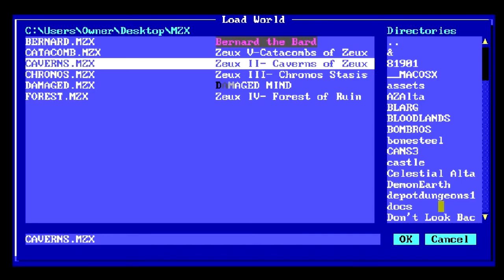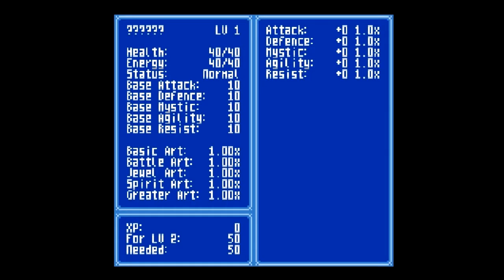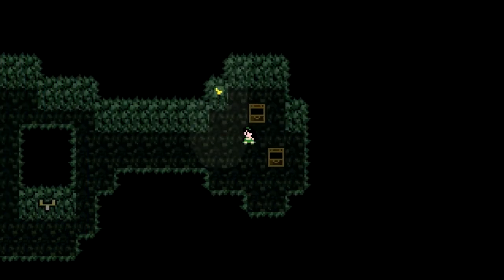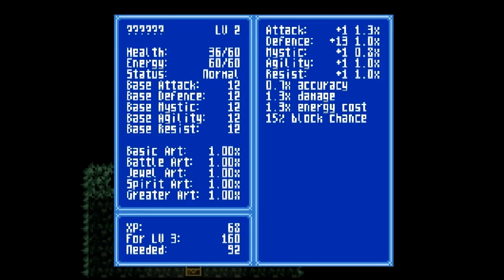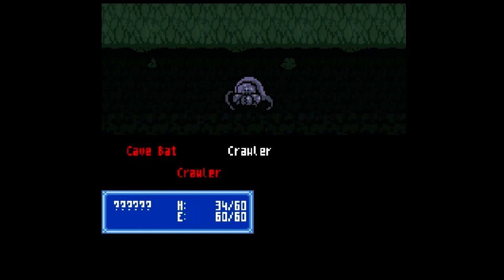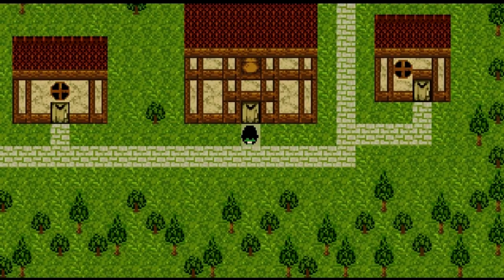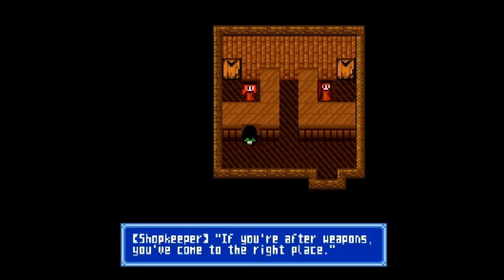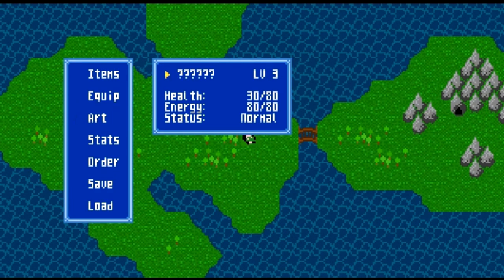Let's Play Megazeux Red - Part 1 - Apocalyptic Premonitions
Welcome to my new Let's Play of Megazeux Red, fellow Lorulians. In this video, I show off the differences between Megazeux 2: Caverns of Zeux and Megazeux Red. This game was made back in 2013 by Dr. Lancer X and company, and the music was re-done by myself to include more familiar titles. Since the game reminds me so much of Lufia 2 (or at least part of the battle system), I actually went in and changed it so that it was the Lufia 2 battle theme.

In this episode, we don't know who we are, and we learn about a deadly premonition: The world will end in 7 days! We are also tasked to get a Marionette by a mysterious light, but we cannot yet afford said marionette in town as it costs 5500 coins. However, we learn that there's a bounty hunt to be had in a cave just east of town and that someone is in the cave already hunting there.